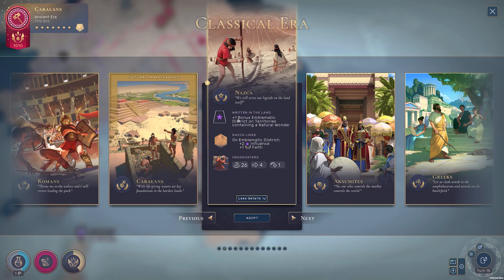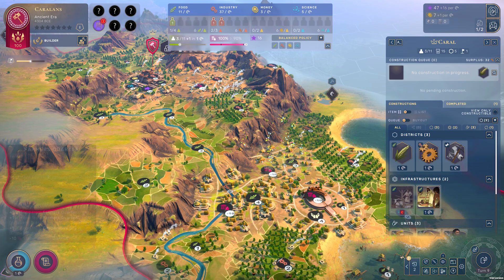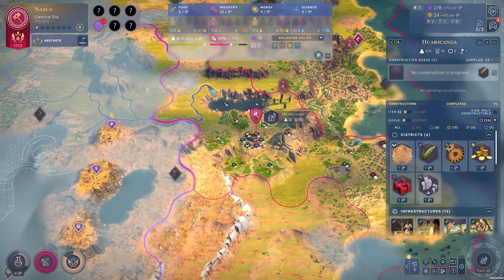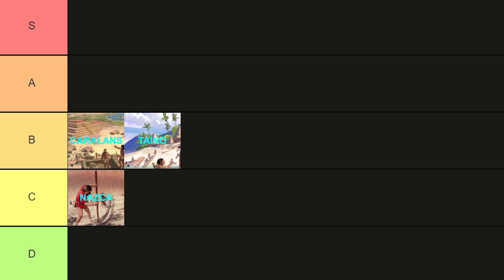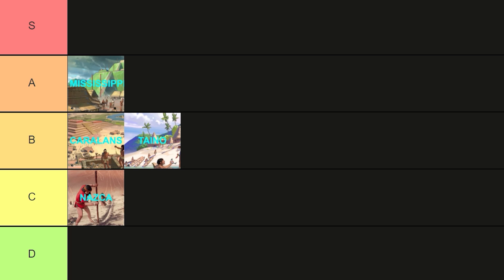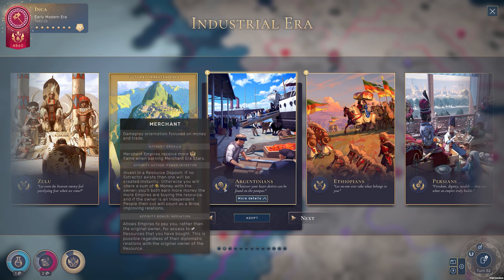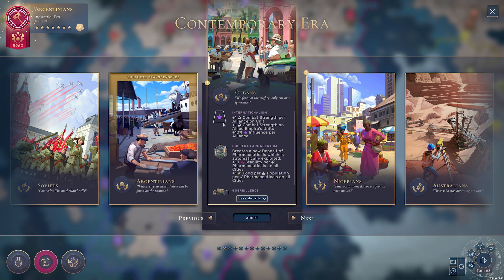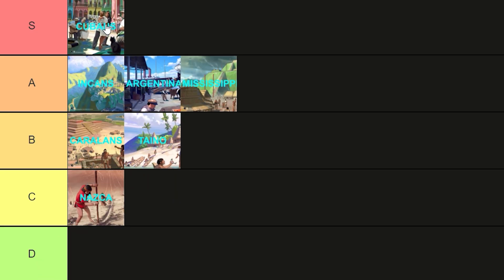THE ULTIMATE HUMANKIND TIER LIST | Humankind Cultures of Latin America Tier List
The Ultimate Humankind Tier List returns with the Cultures of Latin America and Mississippian Ascent DLC cultures! Today I'm reviewing the Cultures of Latin America DLC civs, alongside the Mississippians who were released for free on the Humankind Games2Gether forums. This DLC pack brings a diverse range of new civs and abilities. I'm ranking Caral, Nazca, Taino, Mississippi, Inca, Argentina and Cuba.

Contents:
0:00 - Nuke da Like Intro
0:17 - Caralans
2:53 - Nazca
5:20 - Taino
7:15 - The Mississippi Slideshow
9:30 - Inca
11:44 - Argentina
13:57 - Cuba
16:30 - Humankind Cultures of Latin America Tier List Conclusion

Reach out on socials!

Buying games and want to use my creator link?

YOUTUBE - become a Member, get cool emojis & support me make content

- Jumbo

Video Information
Title: THE ULTIMATE HUMANKIND TIER LIST | Humankind Cultures of Latin America Tier List